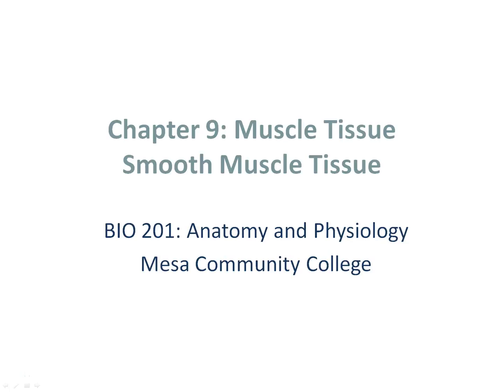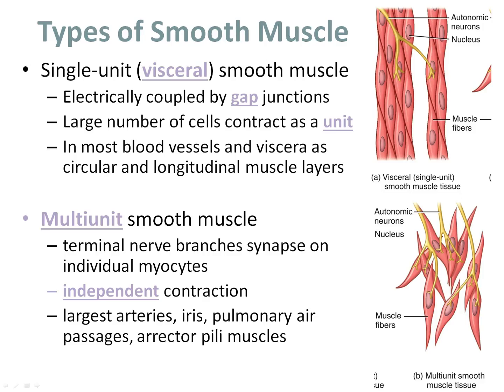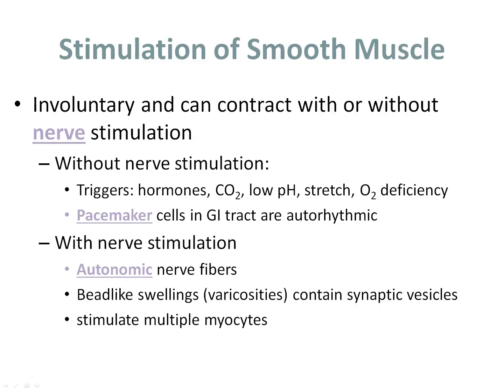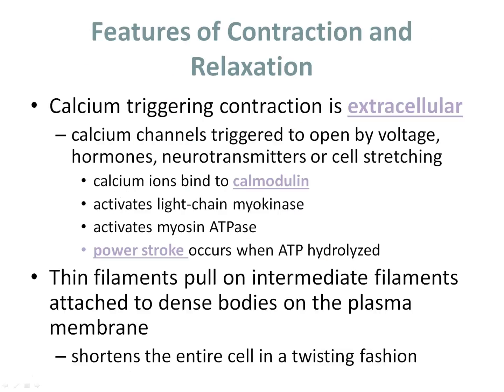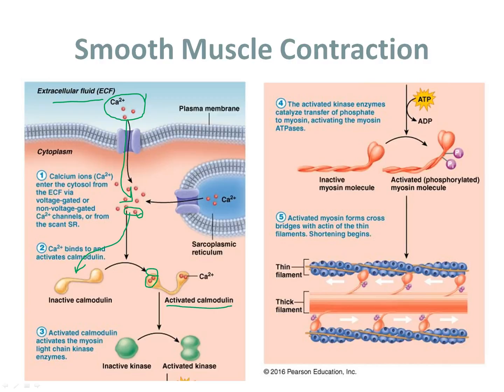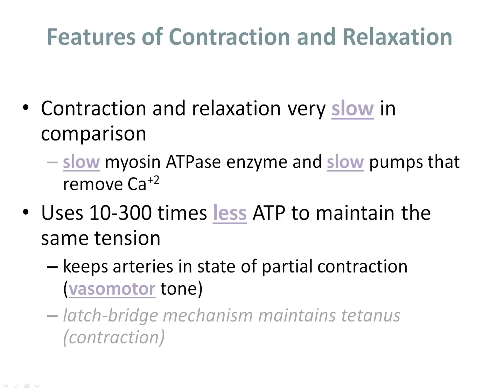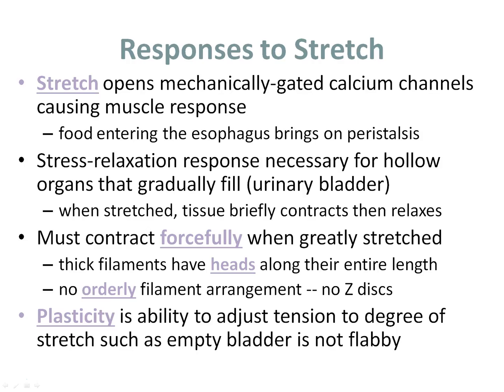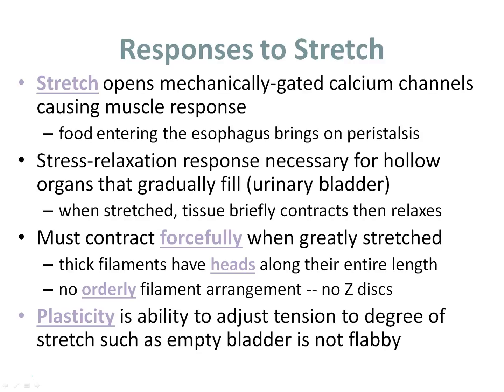BIO201 Muscle Tissue Part 2: Smooth Muscle